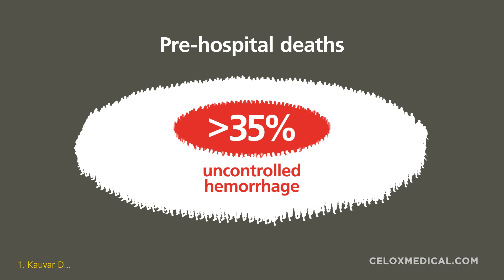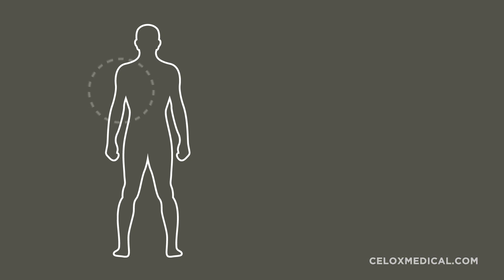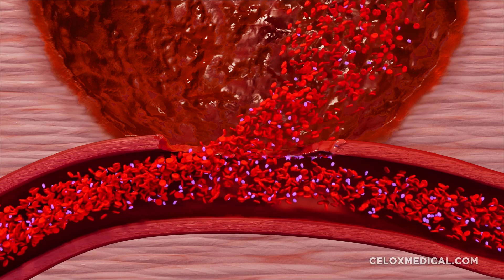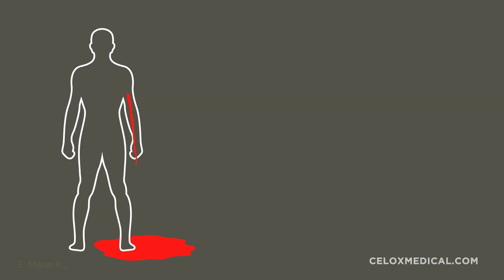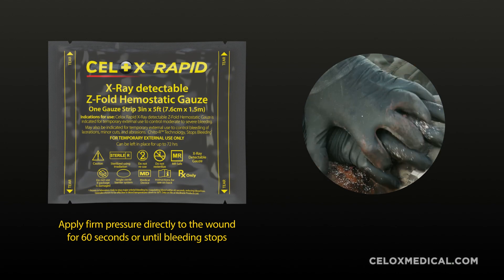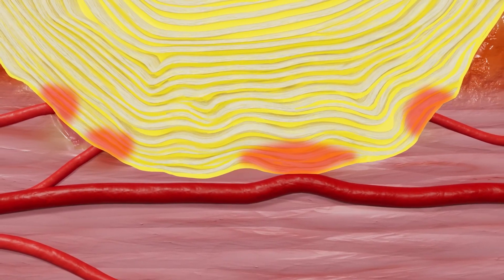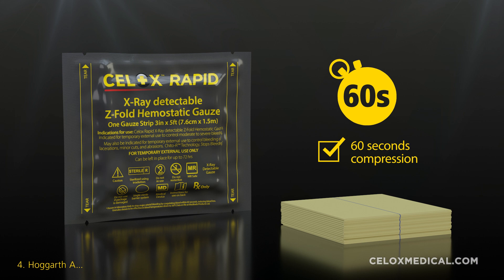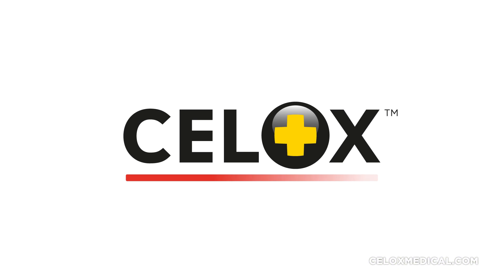CELOX Rapid X-ray Detectable Mode of Action (FDA Regions)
This mode of action video is intended for Military, EMS and civilian emergency responders globally that use CELOX Rapid X-Ray Detectable Gauze FDA approved packs for moderate to severe bleeding.